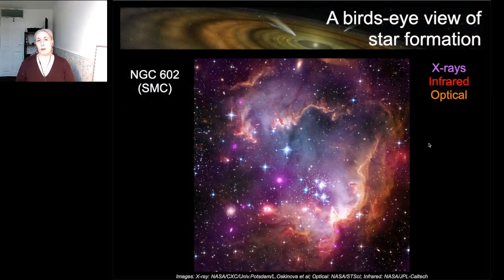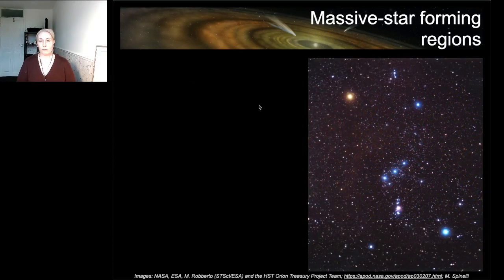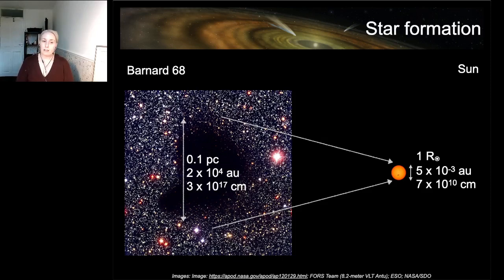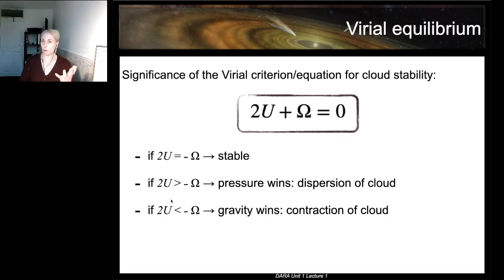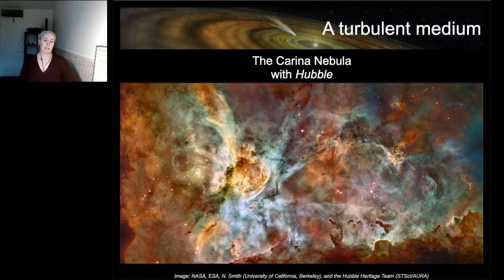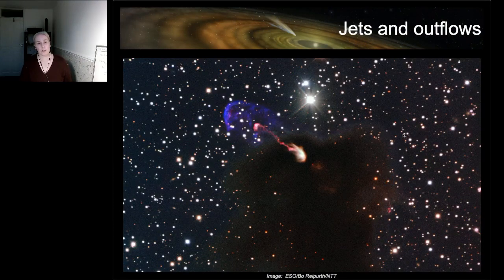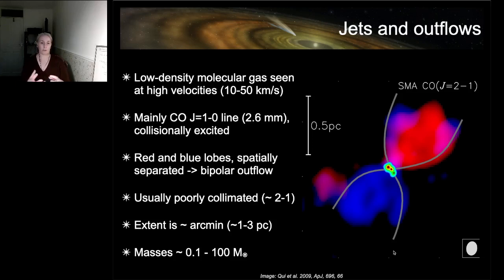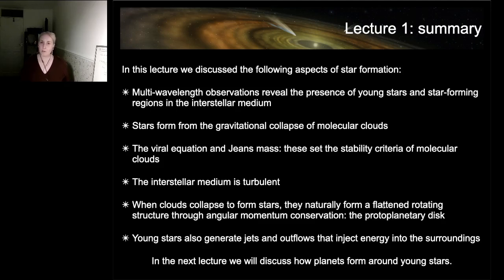DARA Unit 1: Star Formation